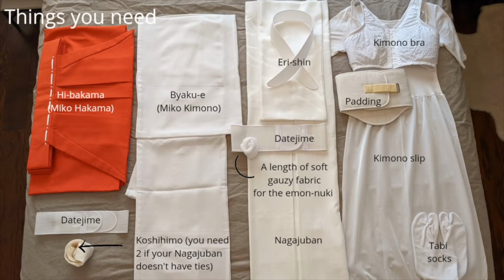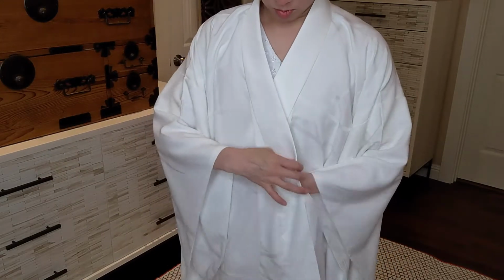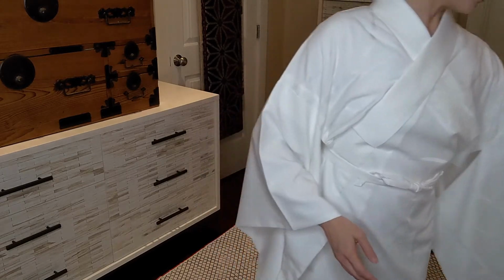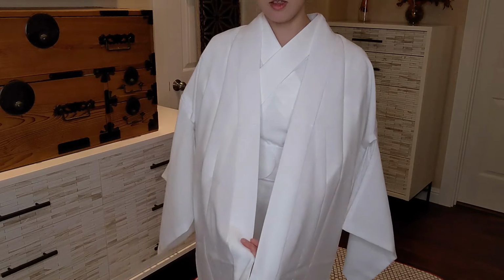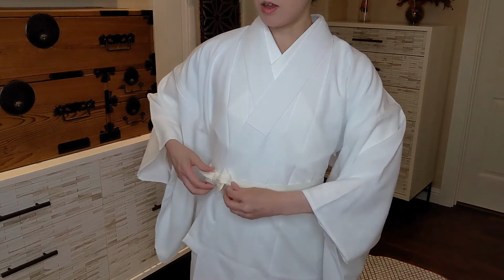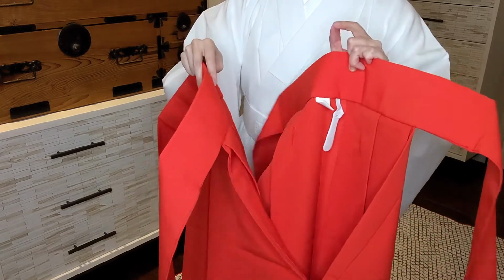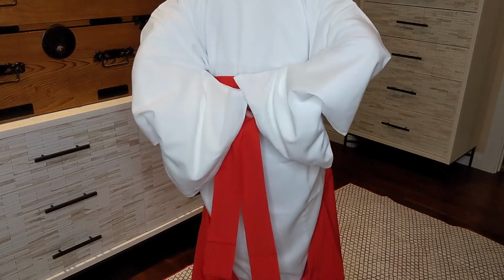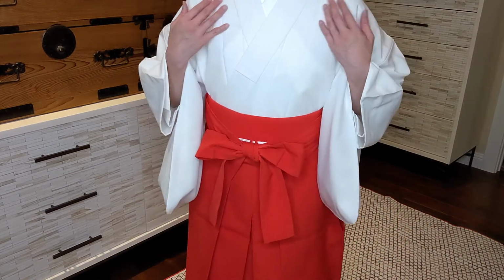How to Wear a Miko Outfit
Part 1 is about the undergarments.
Part 2 starts at 5:34 and is about the kimono (Byaku-e).
Part 3 starts at 10:25 and is about the hakama (Hi-bakama).

I hope this video helps people who are interested in learning how to put on a Miko’s garments. This is meant to help cosplayers and people interested in learning more about Miko clothing. I am not a Miko (shrine maiden) and this is not meant to be religious (Shinto). I did research (in Japanese) on how real Miko wear their garments and did my best to represent it accurately given my knowledge of secular kitsuke (kimono-dressing).
I have several years of experience with kimono and learned kitsuke from a Japanese Dance Instructor, but am not an expert by any means. I do not have a license or anything like that, for instance. I would consider myself an enthusiast.

Lastly, I apologize for the less than stellar sound quality in this video. It was mostly recorded with my cellphone and there's some background noise I couldn't get rid of. (^^;